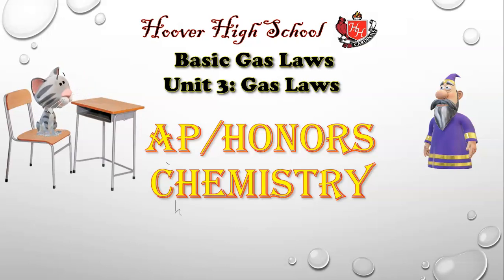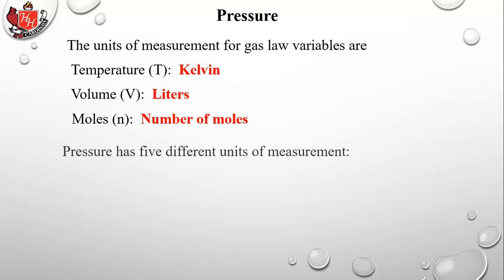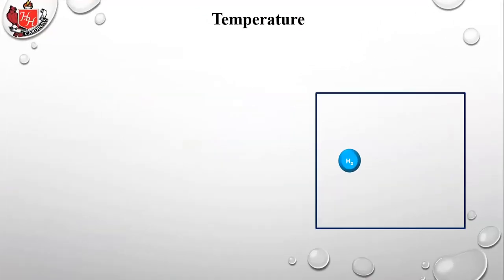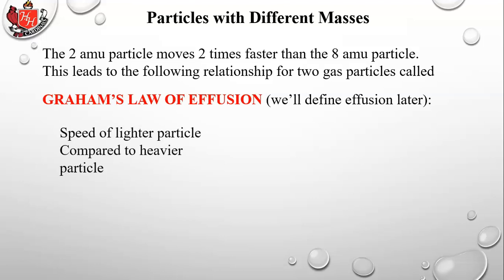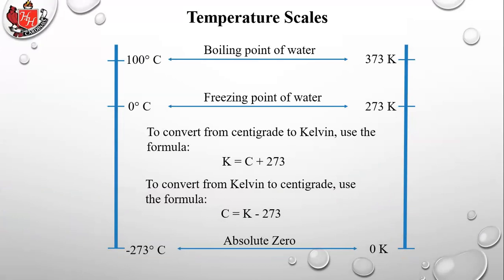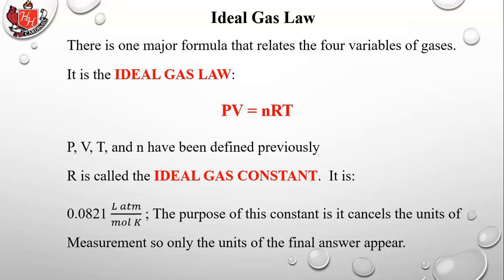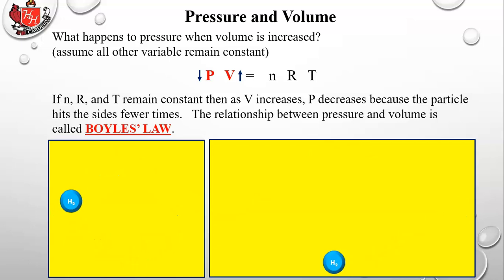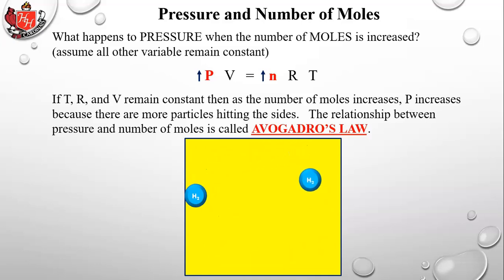Day 30 Gas Laws I